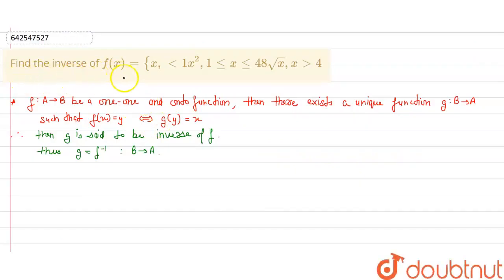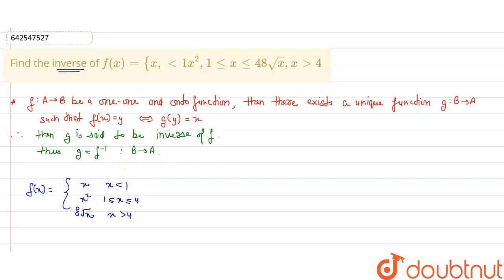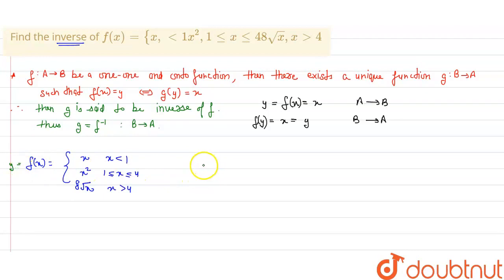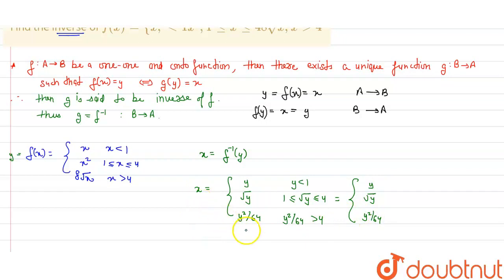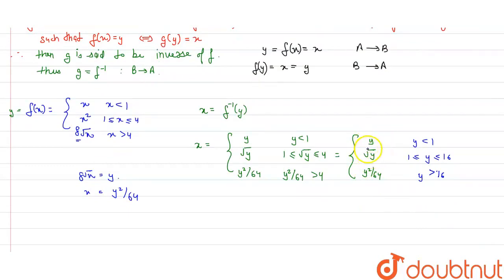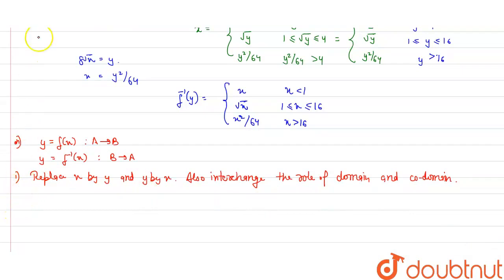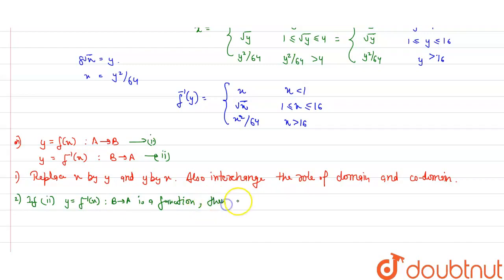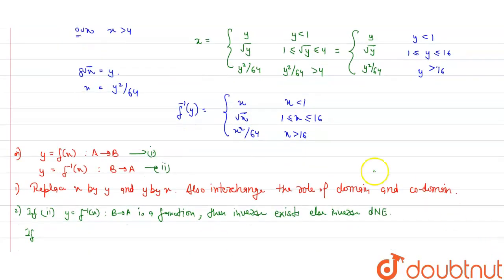Find the inverse of\nf(x)={x ,lt1x^2,1lt=xlt=4 8sqrt(x),x gt4 | CLASS 12 | RELATIONS AND FUNCTIO...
Find the inverse of\nf(x)={x ,lt1x^2,1lt=xlt=4 8sqrt(x),x gt4
Class: 12
Subject: MATHS
Chapter: RELATIONS AND FUNCTIONS
Board:IIT JEE

👉 Have Any Query? Ask Us.